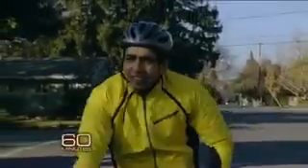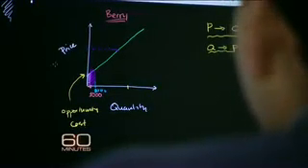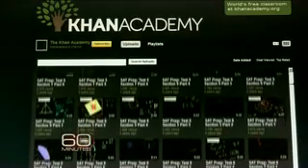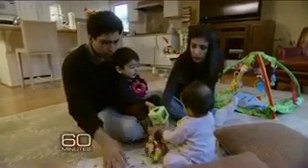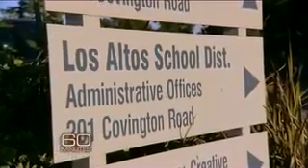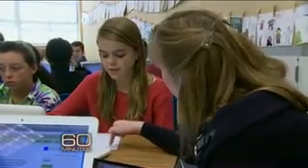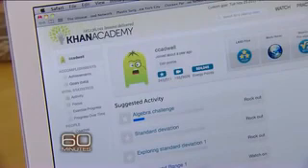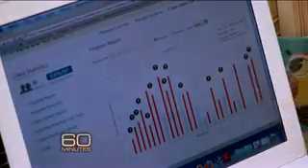Khan Academy The future of education